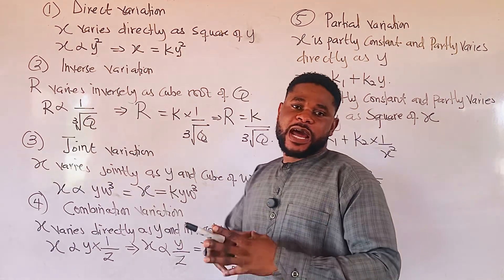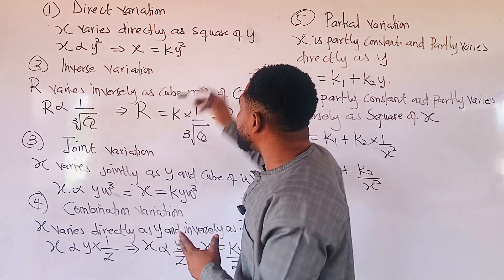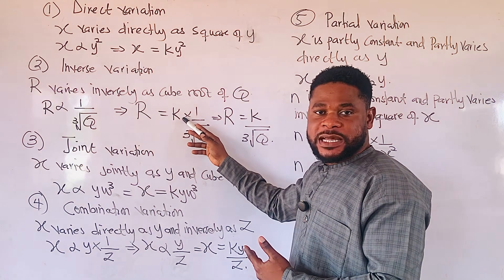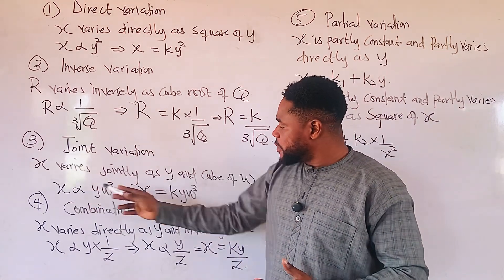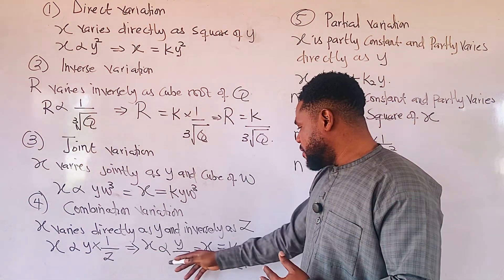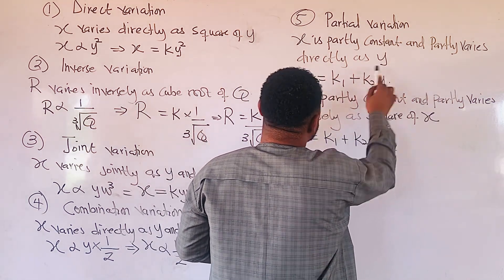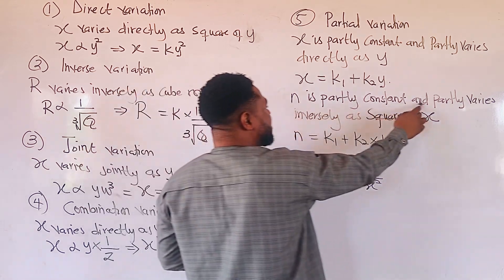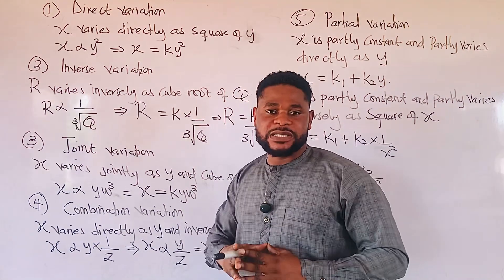VARIATION IN MATH (basics)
Variation in mathematics.How to generate a formula under each type of variation to solve questions. Direct variation, inverse variation, joint variation, combination variation and partial variation. math# algebra variation# equation